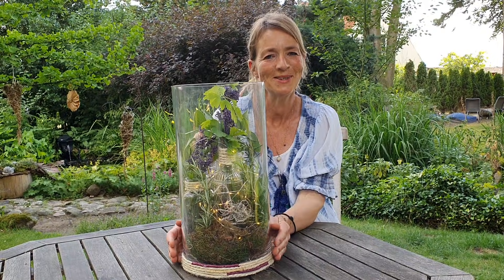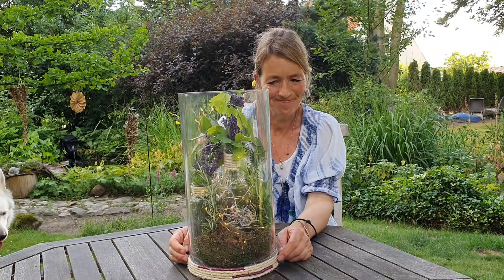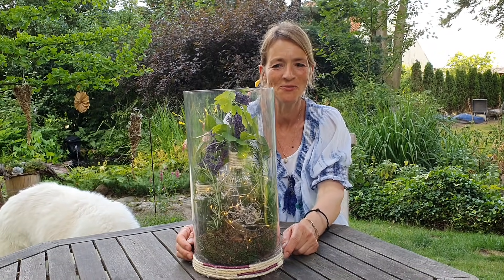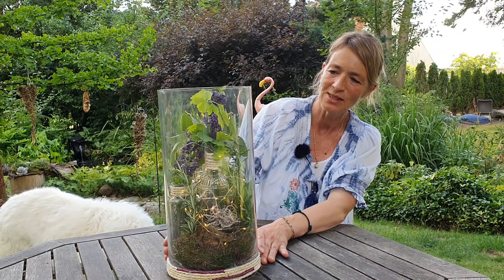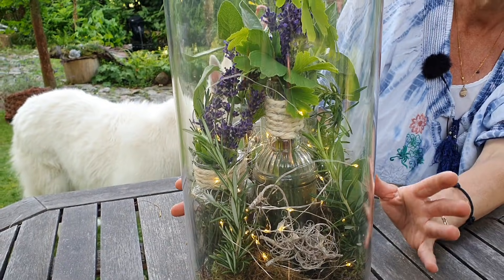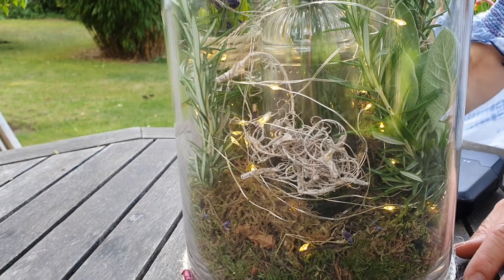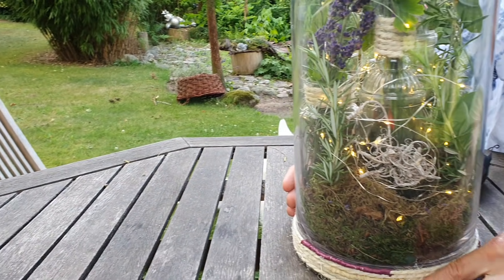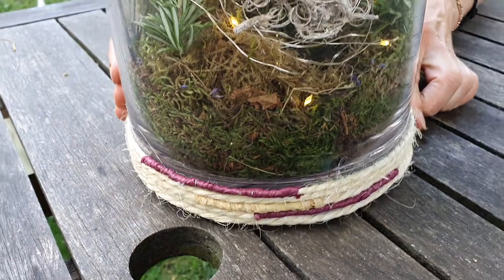Sommer Deko mit Salbei, Rosmarin und lavendel| duftende Kräuter im Glas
CONNY dekoriert :

Guten Morgen ihr Lieben,
heute zeigen wir euch eine ganz natürliche Sommer Deko mit Kräutern aus dem Garten.
Kleine Flaschen sowie eine lichterkette machen diese duftende Kräuter Deko perfekt.
wir freuen uns sehr euch mit dieser Deko Idee Inspirationen zu schenken,  denn INSPIRATIONEN WECKEN EMOTIONEN.

Viel Spaß wünschen euch eure Conny und Micha!

CONNY dekoriert - Dein Deko Kanal

Hier noch mal wunderschöne Fotos zum Thema heute.
Hier geht es zum Video Thema, alle Fotos zusehen.

Alle Dekoartikel findest du auf meiner Homepage

Und hier der Link von Hof Oelkers mit Hofladen und Wohndekoration

Wir sind die Content Creator Conny und Kameramann Micha und
zeigen euch wöchentlich Deko Ideen für dein Zuhause.
Wir freuen uns darauf euch mit unseren Ideen zu inspirieren denn unser Motto lautet:" Inspirationen wecken Emotionen "
Für Deko Ideen und Vorschläge bin ich sehr dankbar und versuche diese mit aufzunehmen.

Lizenz erworben.

Impressum/Stand 2020
Betreiber des YouTube Kanal
CONNY dekoriert
Drestedter Weg  25
21279 Wenzendorf